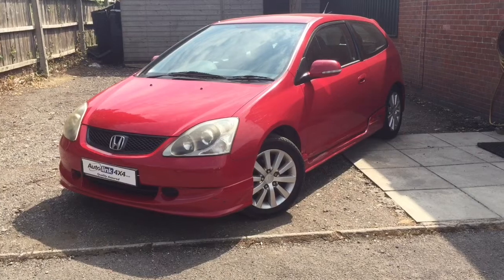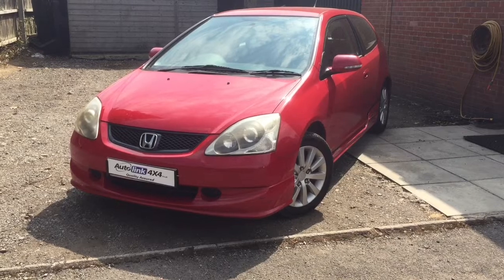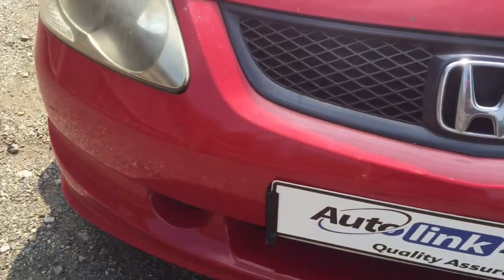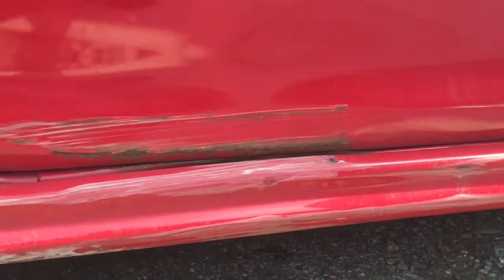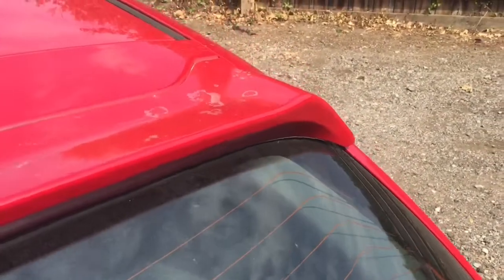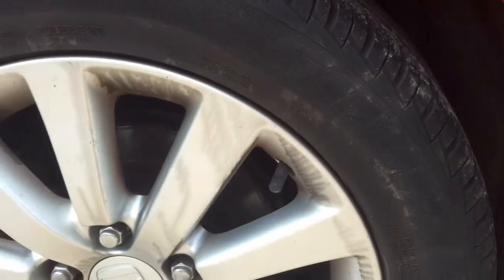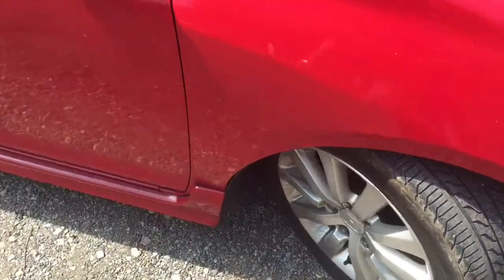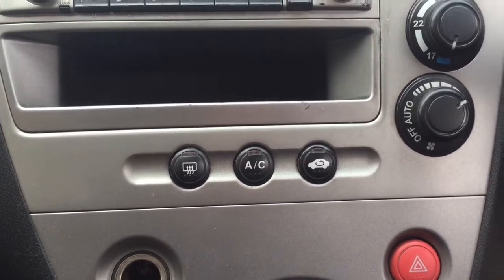2005 Honda Civic 1.6 Sport with type R Body kit for sale in Tonbridge kent